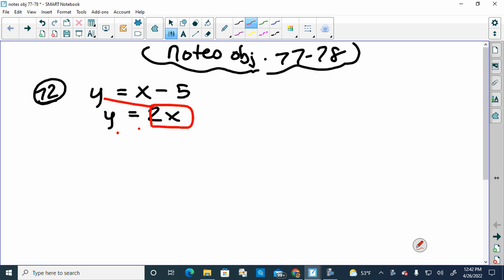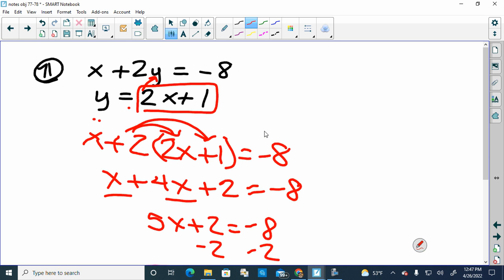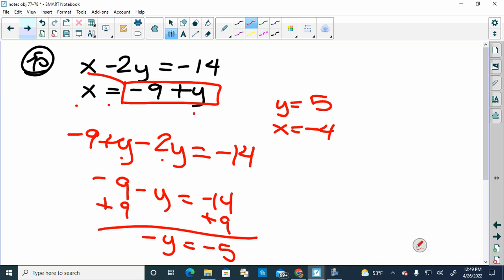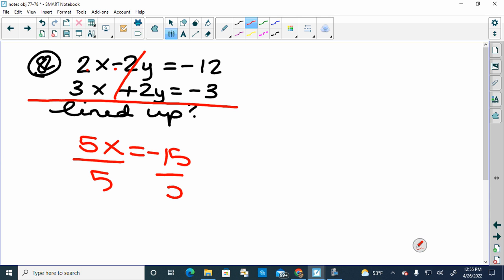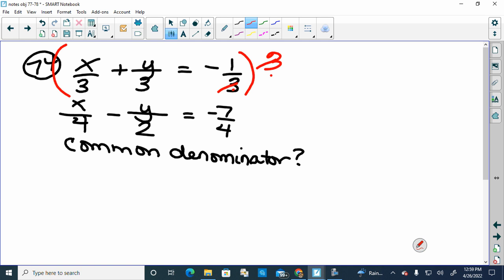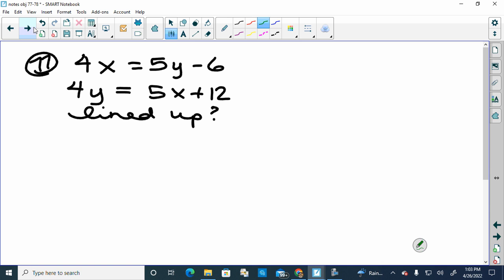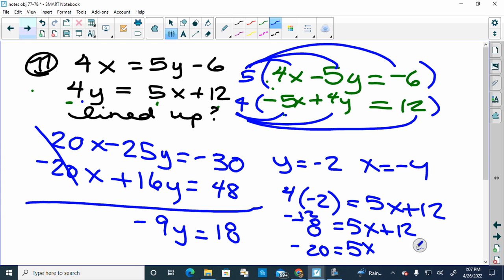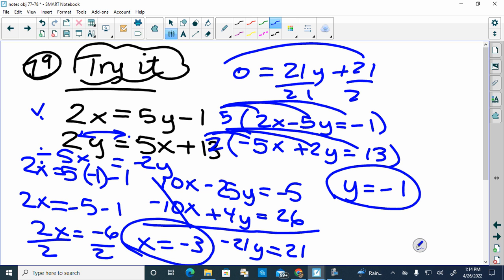notes obj 77 78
solving by substitution and elimination